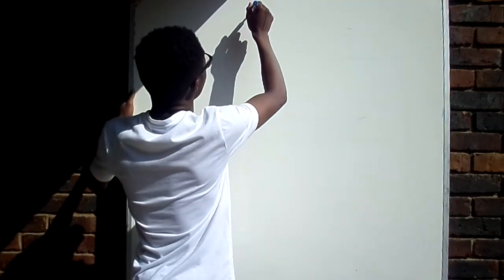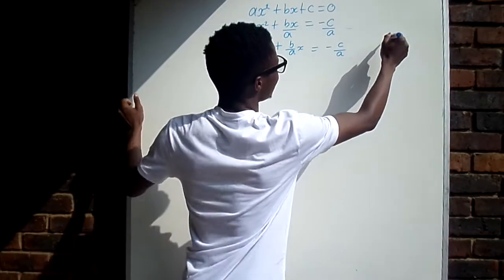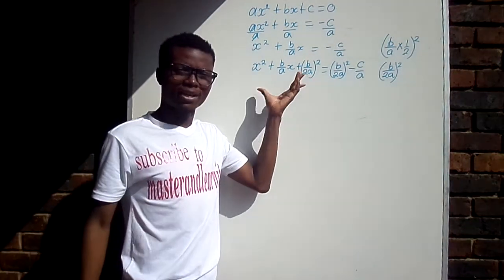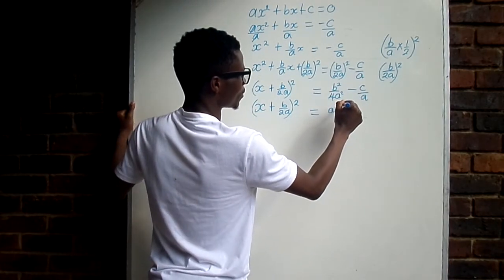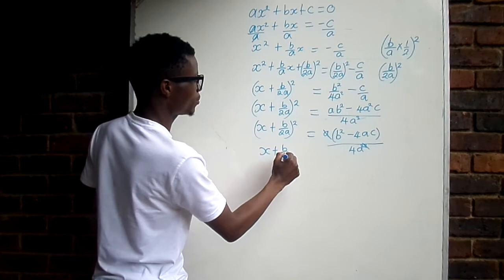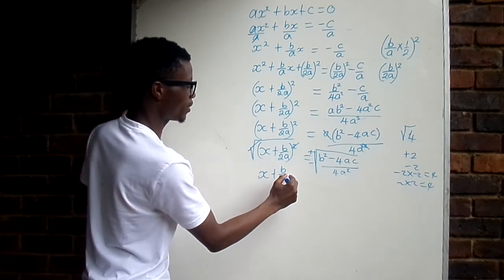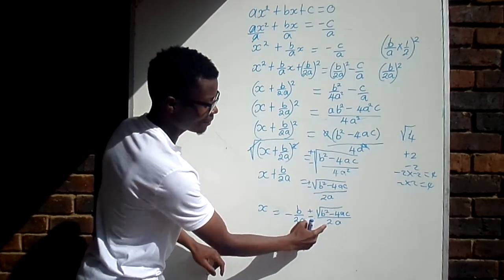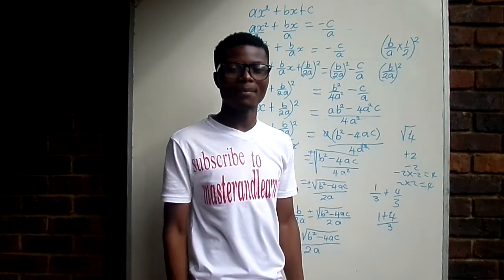Derivation o the Quadratic formula by completing the square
This video shows step by step how to prove the quadratic formula using completing the square